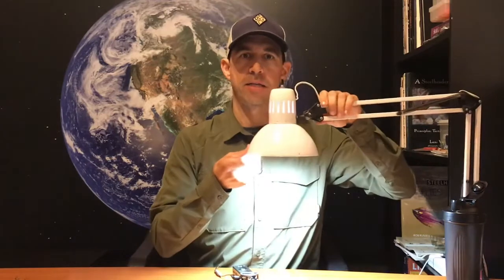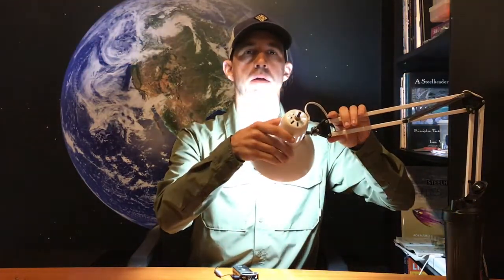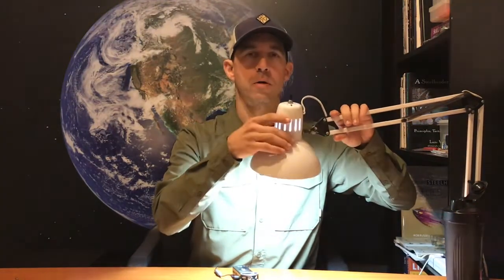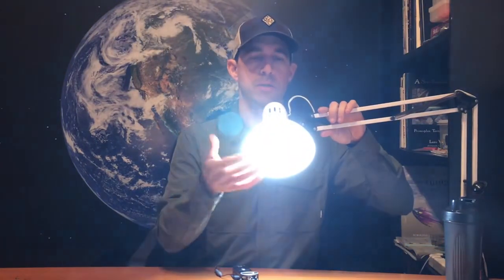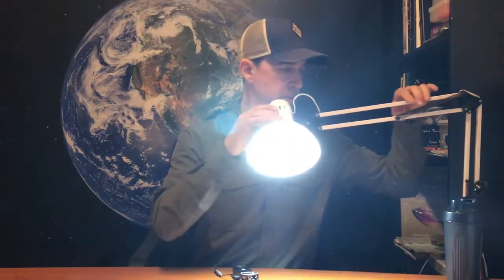How to Tie Flies - Module 1 Conclusion and Action Items (Video 6)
In this introductory video 6 of the beginner fly tying series - How to Tie Flies, I do a quick summary and talk about your action items before moving on to Module 2.

Click below watch and read the entire How to Tie Flies Series  broken down in modules at the Wet Fly Swing Blog:

ACTION ITEMS FOR THE WEEK
1.  Get the 4 basic tools lined up so you will be ready to tie a fly next week. You can grab all of your tools at the blog post

2. Setup your fly tying area so you are organized and ready to go.

3. Get the materials you need to tie the first fly in our course.

4. Make a list of the flies you are interested in tying or types of fly fishing you plan on doing.

You've got to get started today.  You've got to take action to make this a reality.  Let's do this together right now!